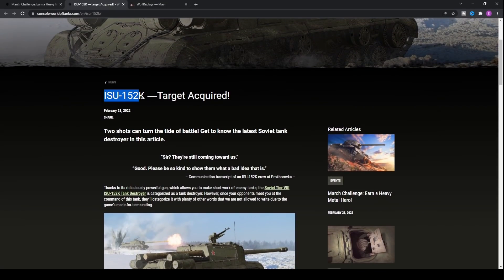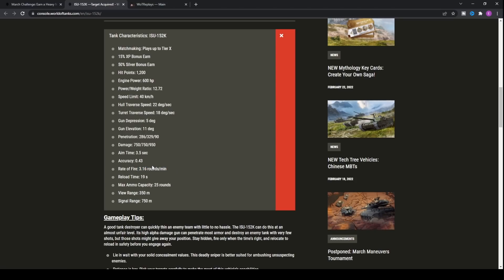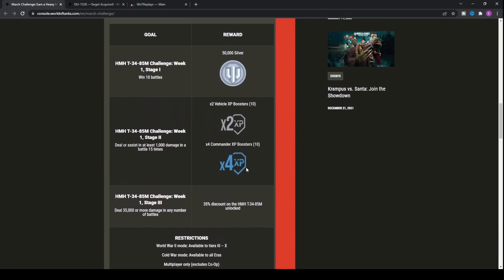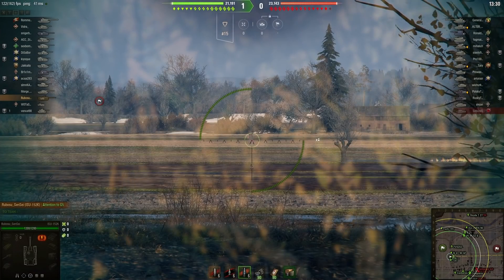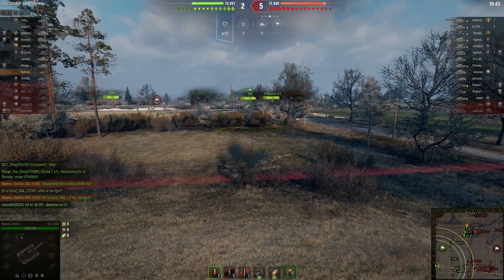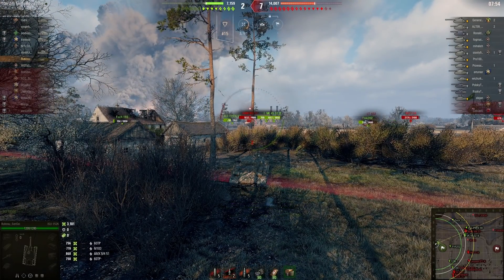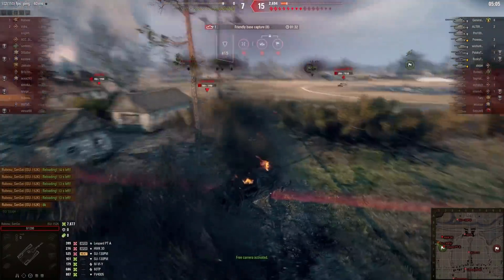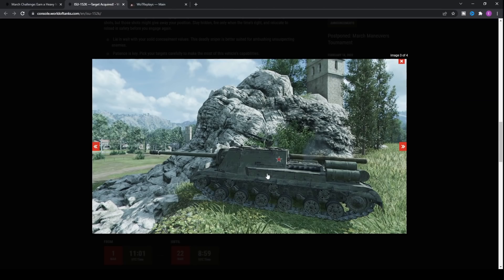WARGAMING PLEASE... World of Tanks Console News - Wot Console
World of tanks console update news in wot console new update this week on world of tanks ps4 and wot xbox one console wot versions for wot modern armor on console!

A wot console news and console new update video for world of tanks console modern armor latest update today! A look at the isu 152k in wot console!